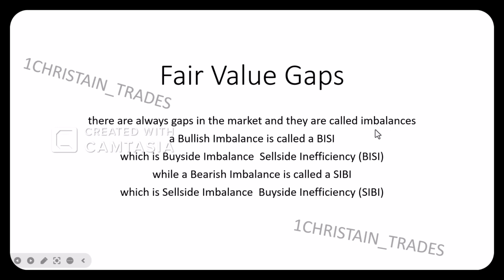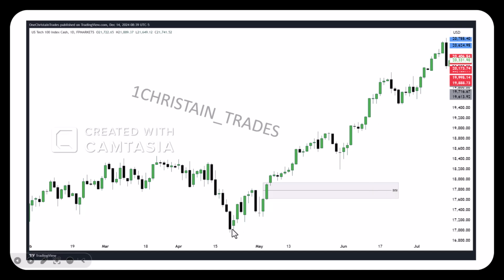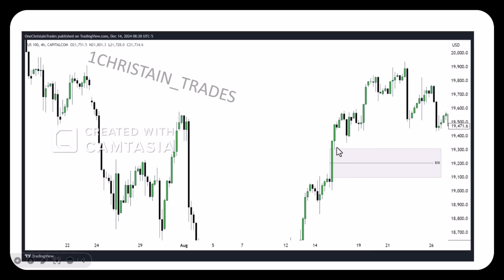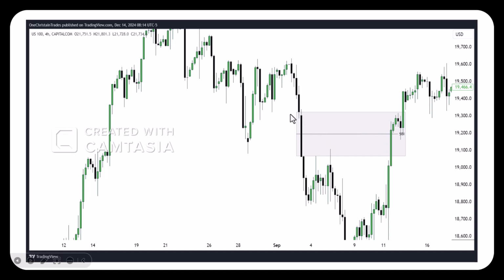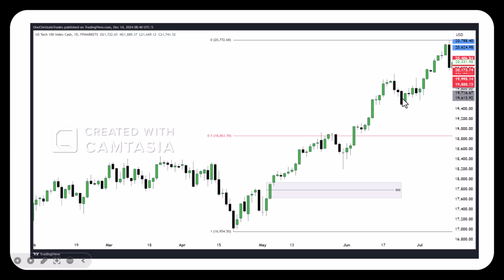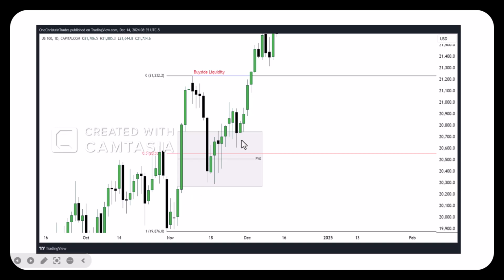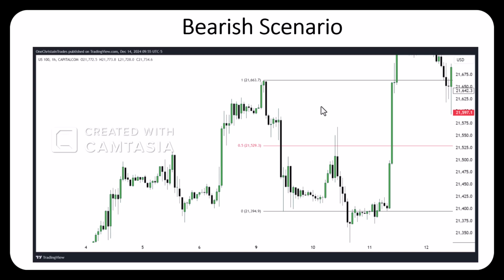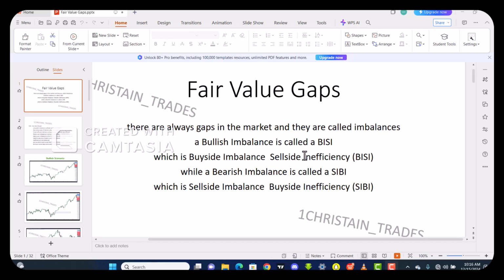Understanding Fair Value Gaps